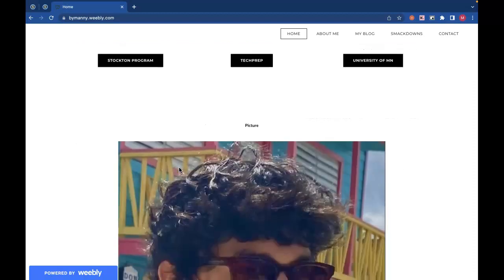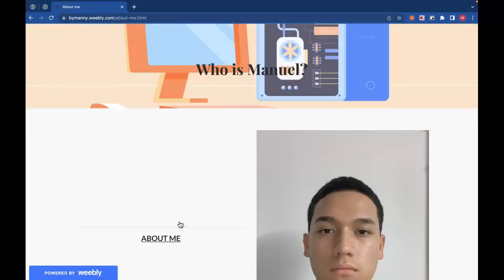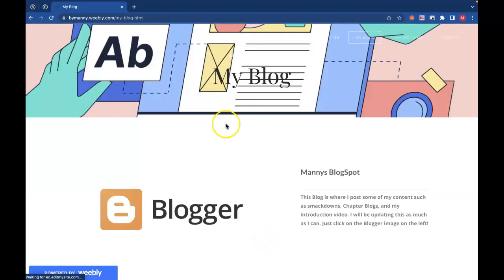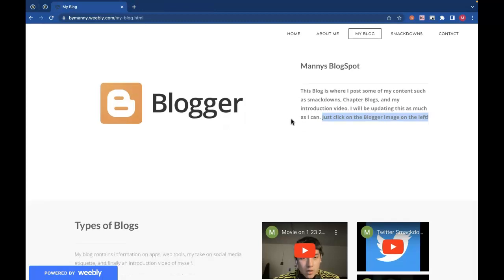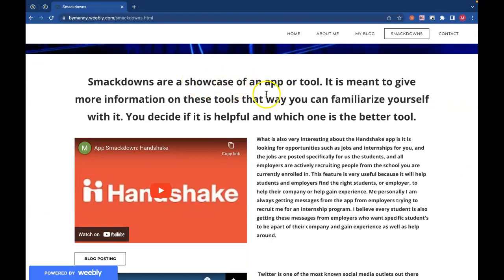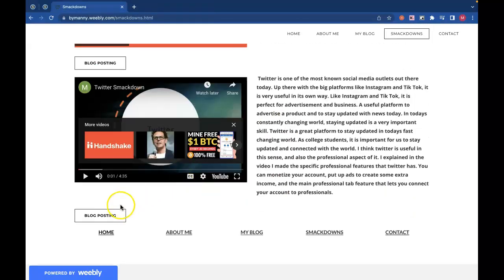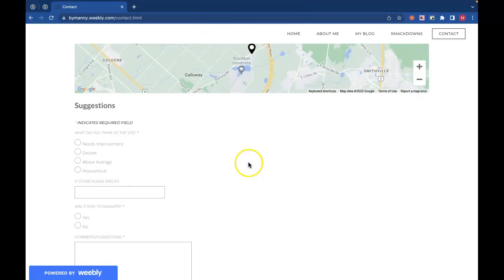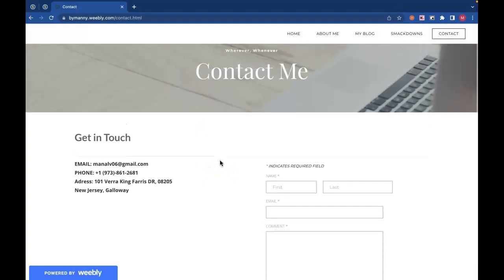Website Screencast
My final project and portfolio for my class.